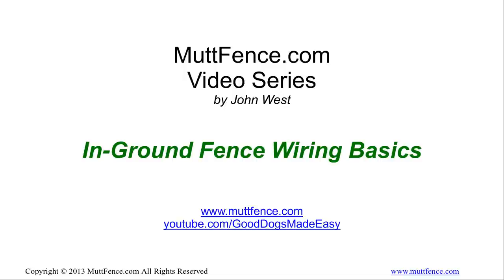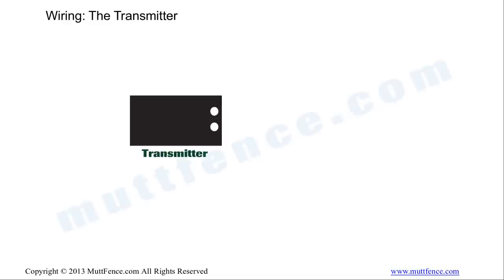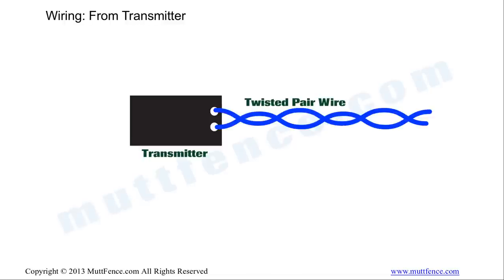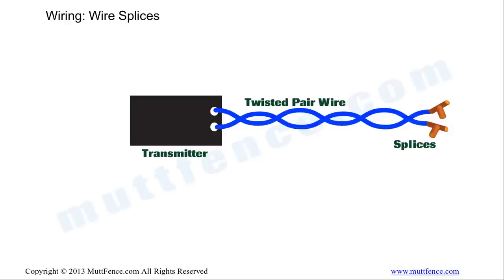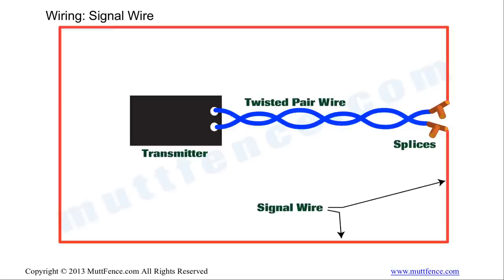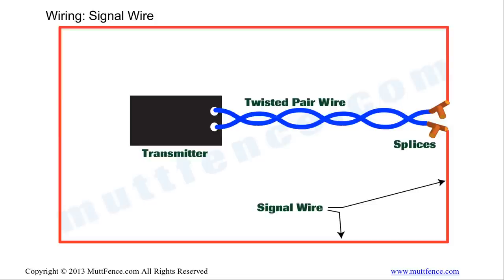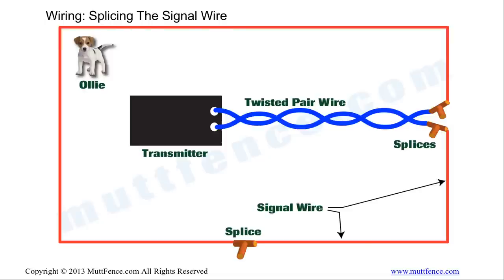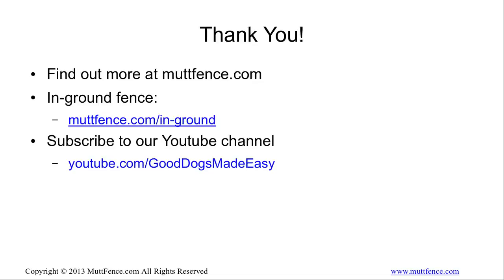In Ground Fence Wiring Basics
In-Ground Fence Wiring Overview

Find out the basics of In-Ground Fence Wiring with this video presentation from MuttFence.com.

In-Ground Fence Transmitter
The first past is the fence transmitter. This plugs into an outlet and is responsible for transmitting the signal along the wires. Two terminals on the box connect the wire to take the signal to the fence.

Wiring From The In-Ground Fence Transmitter
Firstly we connect the twisted pair wire. Twisted pair is a type of wire in which two separate strands of insulated wire are twisted together. This is very important because twisted pair wire carries the fence signal from place-to-place, but does not transmit the signal from the fence to your dog's collar. Your dog can cross the twisted pair without getting a correction from the collar. Twisted pair wire carries the signal from one part of the fence to another without sending the signal to your dog.

Splices - Connecting The Wire
At the end of the twisted pair wire, connect a splice. Because it is a pair of wires, you'll need a splice for each wire. Splices connect one wire to another and are weatherproof, waterproof, and burial-grade, which means you can put them under the soil.

Splices are T-shaped. The horizontal part of the "T" is where the wires are connected, the vertical part can be pushed into the ground to keep the splice in place, if you are laying your wire above ground, or the entire thing can be buried for an In-Ground installation.

Joining The In-Ground Fence Signal Wire
Signal wire is connected to the other side of the splice. The signal wire is one strand of wire. When joining the twisted pair wire to the signal wire, you are joining two wires to one, so you connect the signal wire to one of the splices, run it around the enclosure and connect the other end to the other splice.

The In-Ground Fence wire MUST form a loop for the E-Fence to work at all. In the of out example, the wire runs from one side of the transmitter, through one side of the twisted pair wire, connects to the signal wire, which runs in a loop back to the other side of the twisted pair wire and into the other side of the transmitter.

The wire must run from one terminal of the transmitter, around the fence wiring and back to the other terminal of the transmitter in a continuous loop.

The Signal Boundary Encloses Your Dog
Ollie (our example dog) can go anywhere within the signal boundary, but cannot cross the boundary, or get too close without the collar making a correction. Ollie can cross the twisted pair wire without receiving the correction.

Splicing The In-Ground Fence Signal Wire
Splices can be used to join signal wire, just the same as it did for one side of the twisted pair wire to the signal wire in the earlier example.

Because the signal wire is one piece of wire, you only need one splice, not a pair, to join together the two signal wires. You can do this any number of times as long as you've got enough signal wire and splices, and as long as your E-Fence supports that much wire.